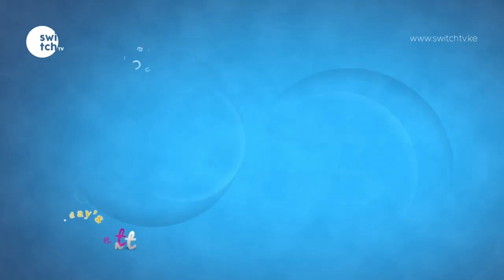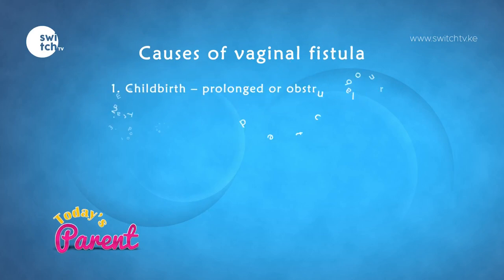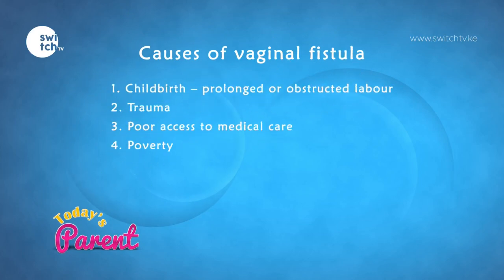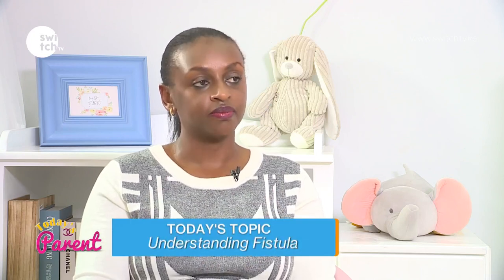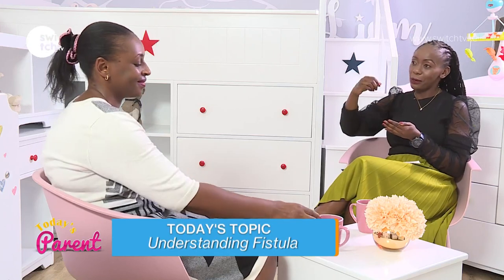How child labour may cause fistula - Understand the risk